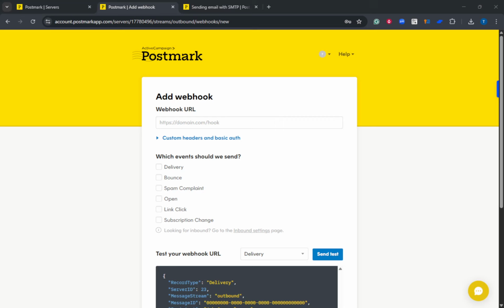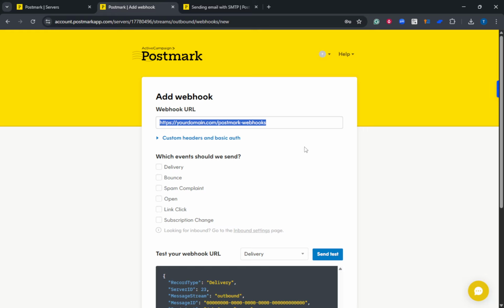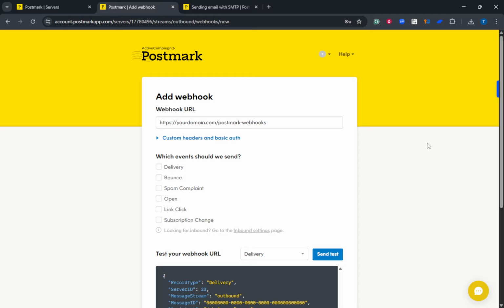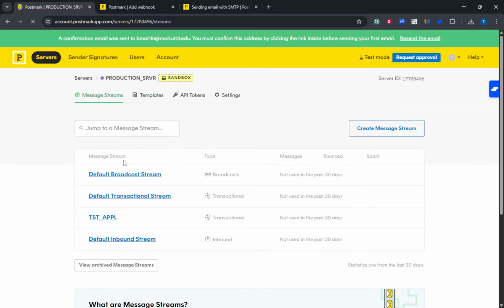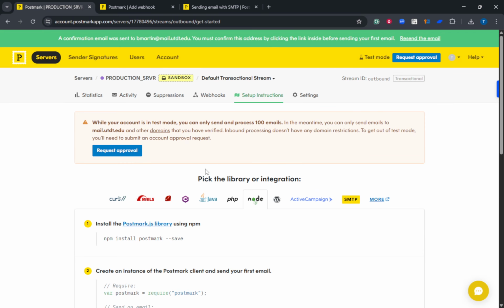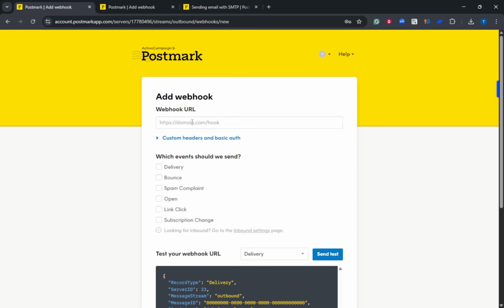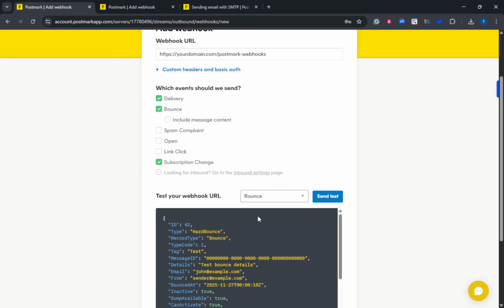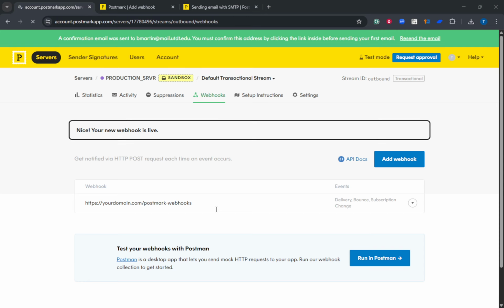How to Set Up Postmark Webhooks (bounces opens clicks deliveries) [2026 Full Guide]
How to Set Up Postmark Webhooks

In this video, we show you exactly how to set up Postmark webhooks to capture and process real-time email event data. We explore the configuration of endpoints to ensure your application receives immediate notifications for critical delivery milestones and recipient interactions.

Mastering webhook implementation is essential for maintaining a responsive email infrastructure and automating data synchronization across your tech stack. By establishing these automated data streams, we improve project quality through better bounce management, enhanced engagement tracking, and more accurate delivery reporting.

Technical Specs:
Software: Postmark; Feature: Notifications & API.